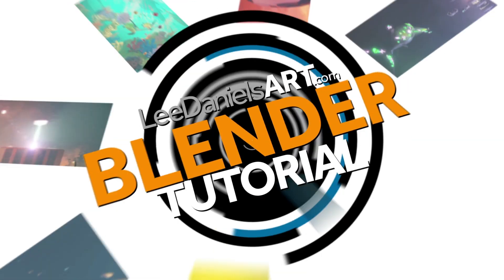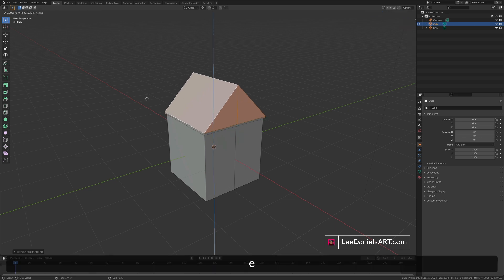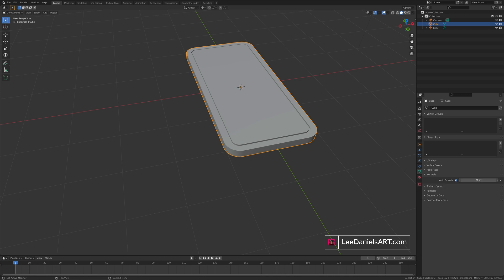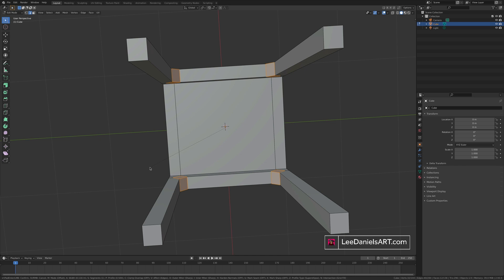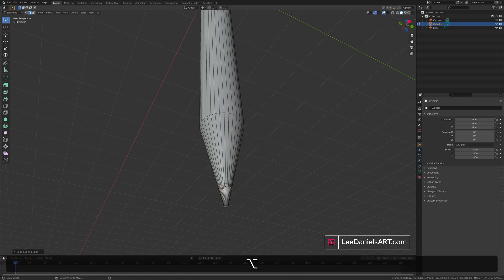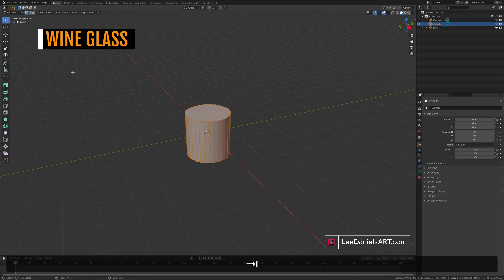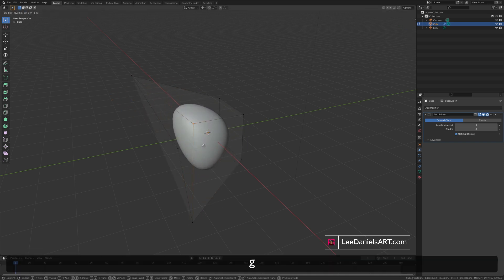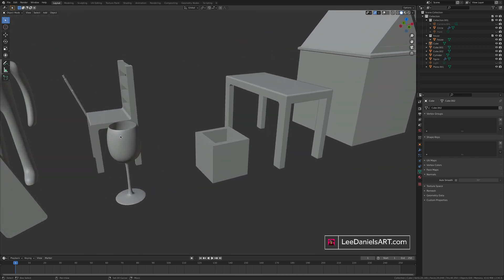Blender Tutorial | MODEL ANYTHING with 3D PRIMITIVES | LeeDanielsART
This BLENDER TUTORIAL demonstrates the tools to 3D MODEL pretty much ANYTHING you can imagine using a few very basic techniques with 3D primitives.

Youtube.com/LeeDanielsART
Facebook.com/LeeDanielsART
Twitter.com/LeeDanielsART